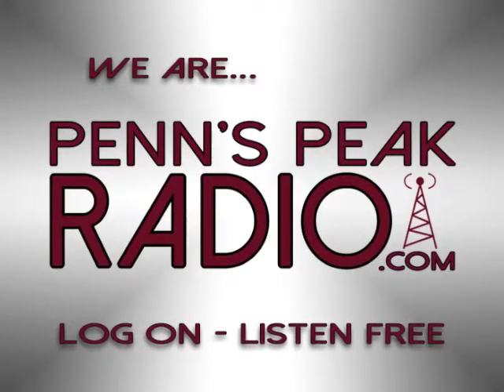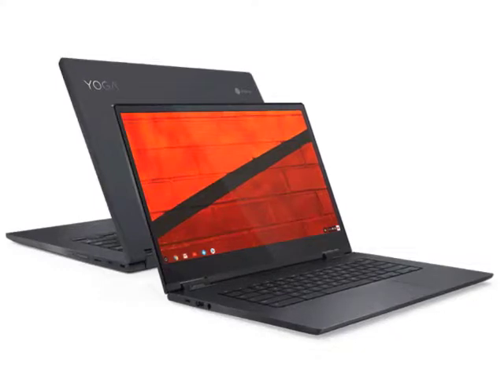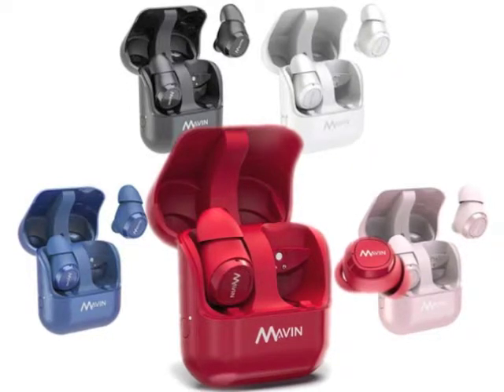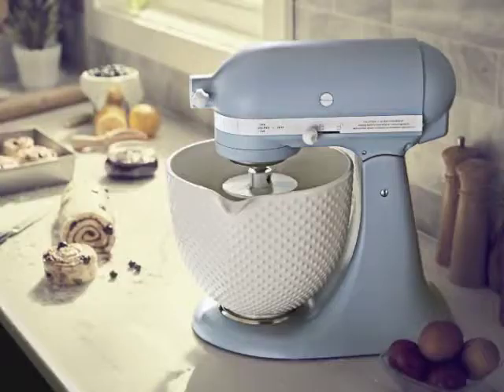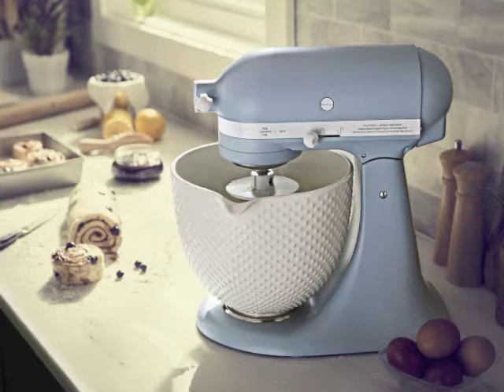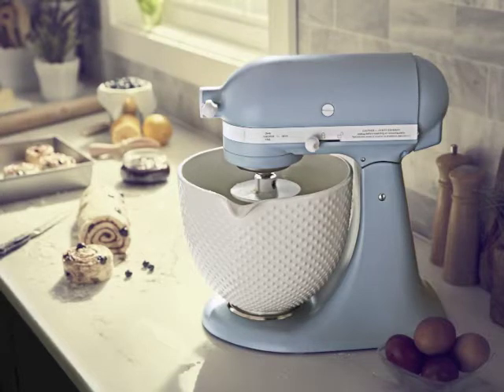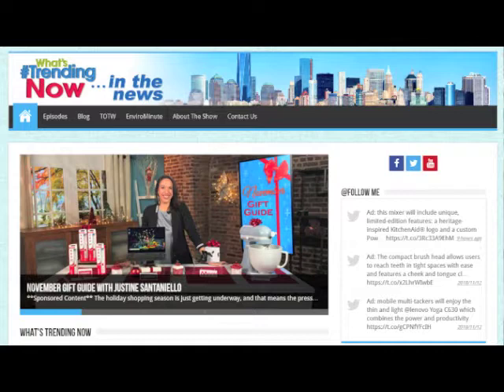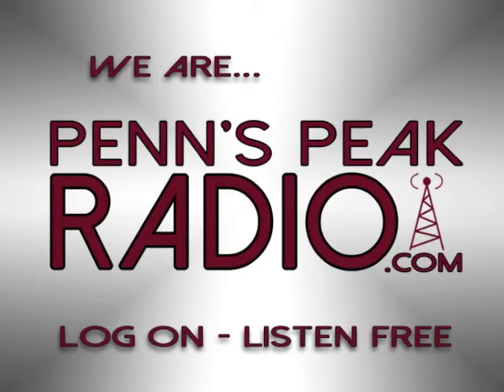Justine Santaniello Lifestyle Expert on The Vibe! (11-6-18)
Cody had the opportunity to speak with Justine Santaniello who gave her tips for holiday shopping and some gifts ideas too! Check out the interview!

Tune in every weekday, from 10am-1pm ET, only on Penn's Peak Radio!